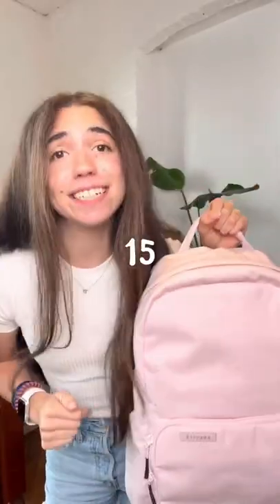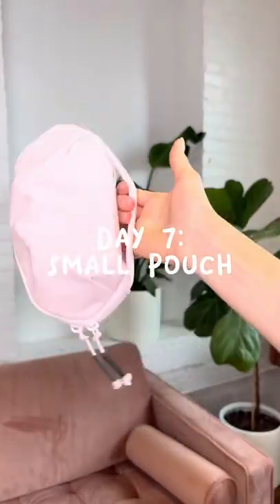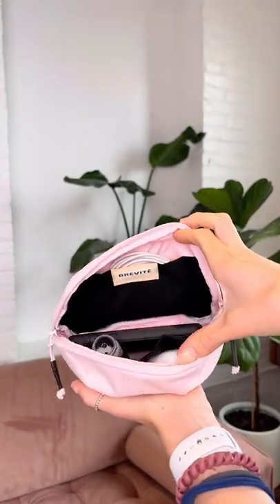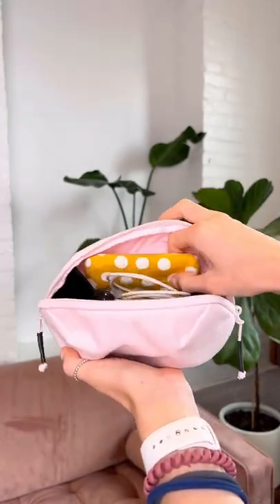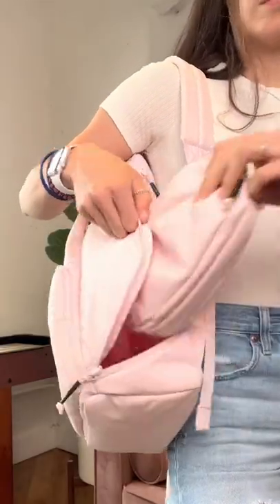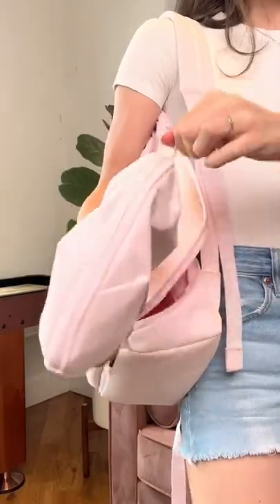Get your things more ORGANIZED using OUR Small Pouch